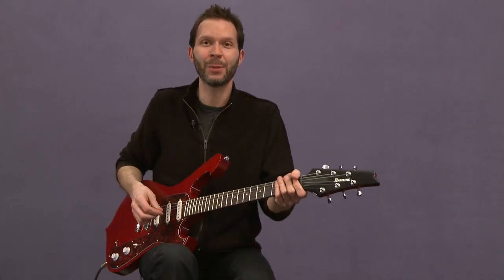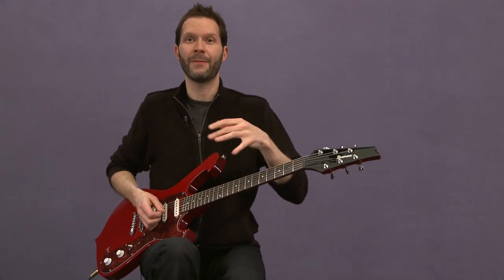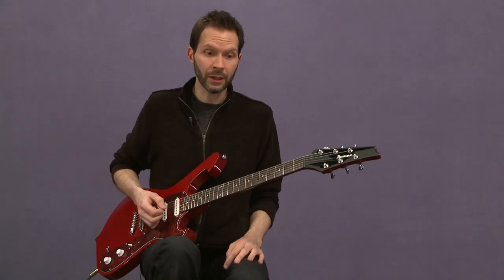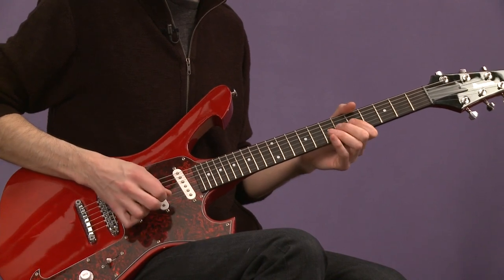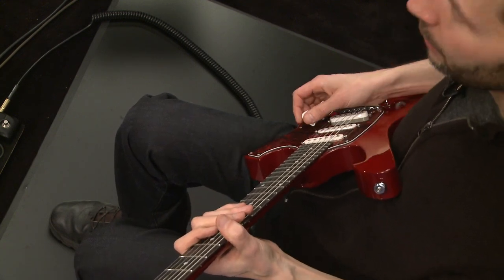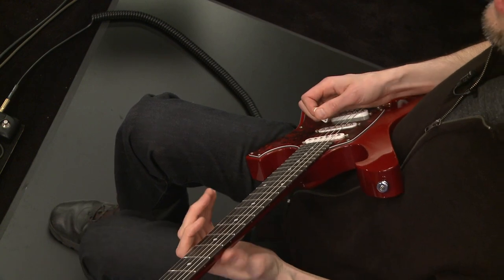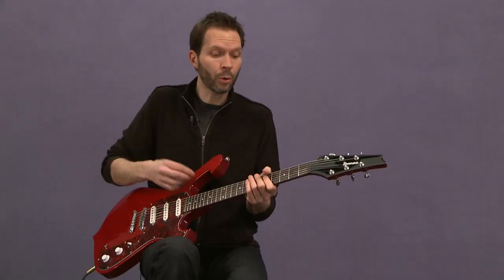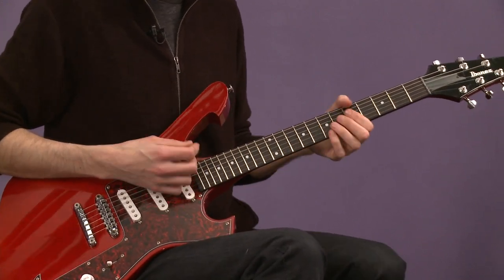Paul Gilbert Guitar Lesson: Picking 3 Over 4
Paul Gilbert demonstrates a cool technique that all guitar players should have in their arsenal; picking 3 over 4.

Paul is ArtistWorks’ resident rock guitar expert who can teach you everything from guitar scales to arpeggiating chords and everything in between. If you’re searching for the best online guitar lessons, look no further than Paul’s course at ArtistWorks. Try some free sample lessons